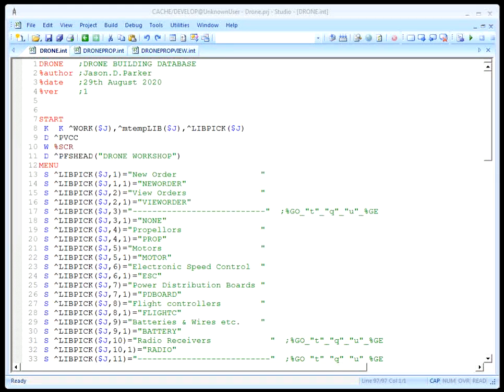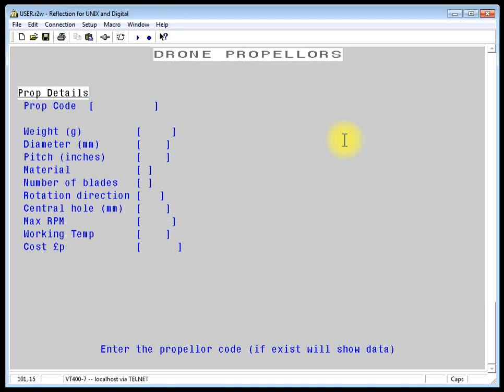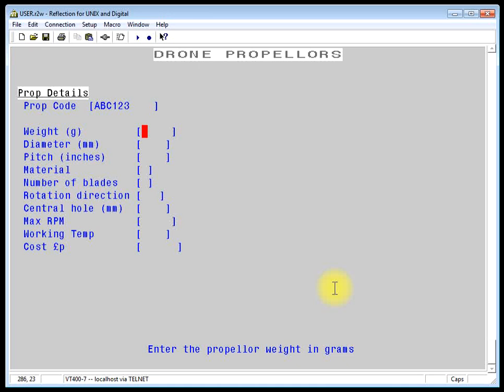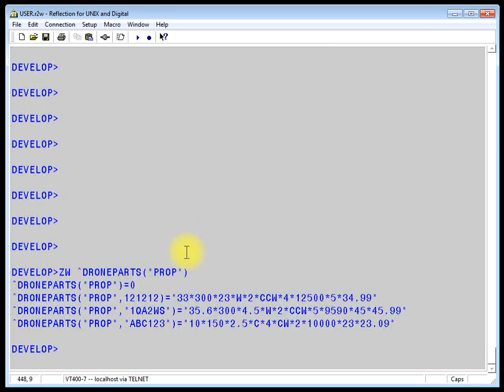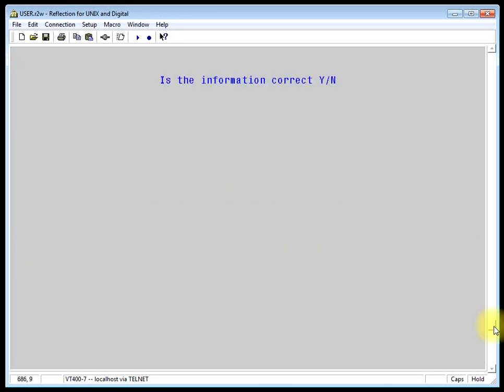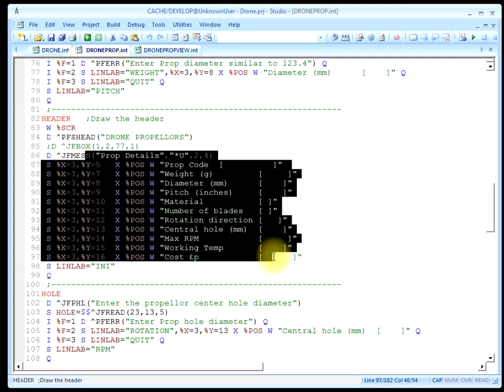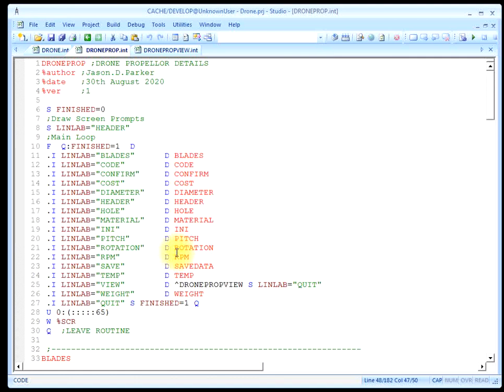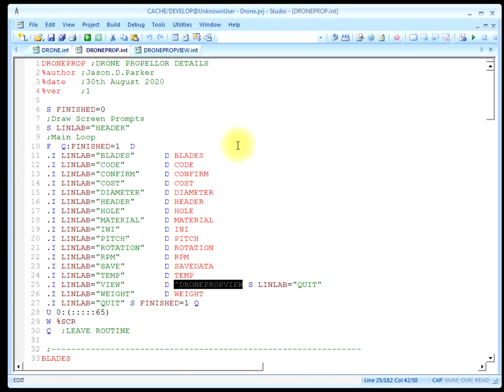INTERSYSTEMS CACHE OLD SCHOOL - DATA ENTRY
A quick demo on how to enter data using a user input screen